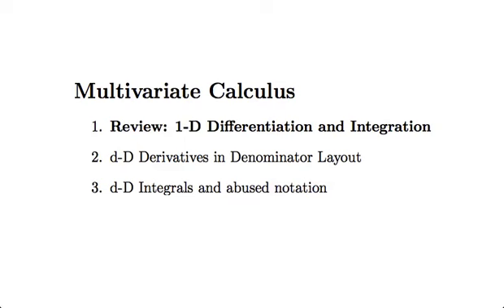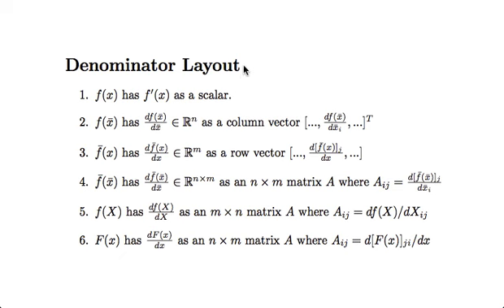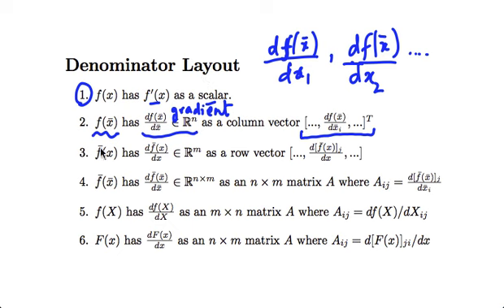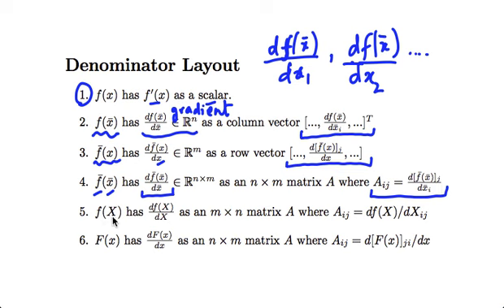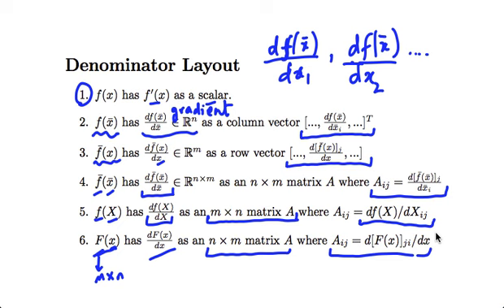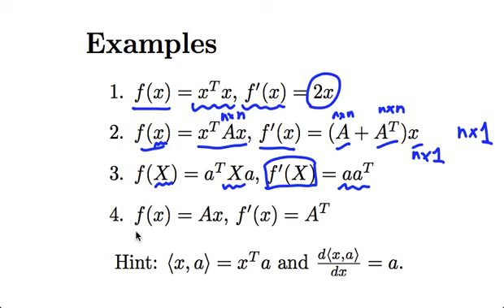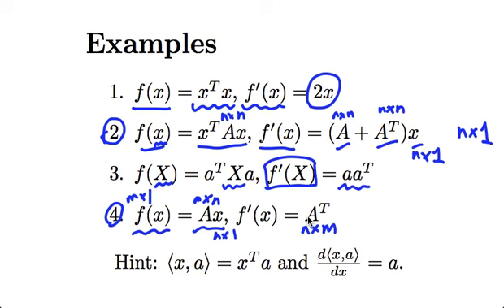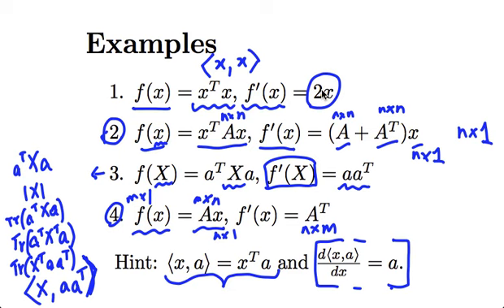MC2 - multivariate differentiation